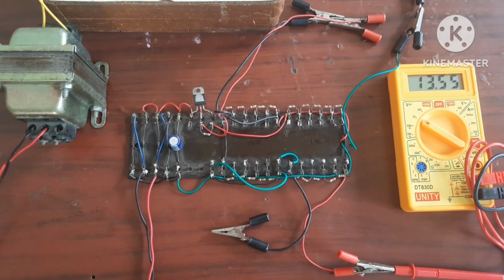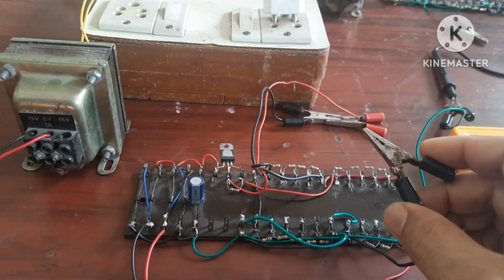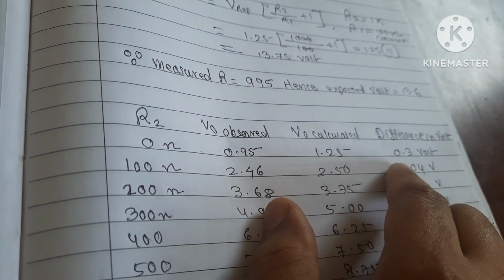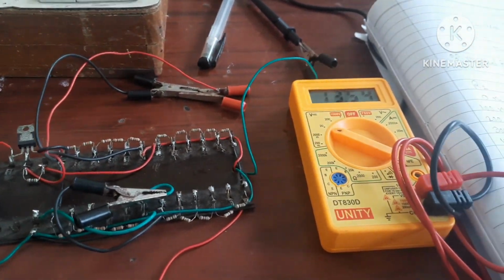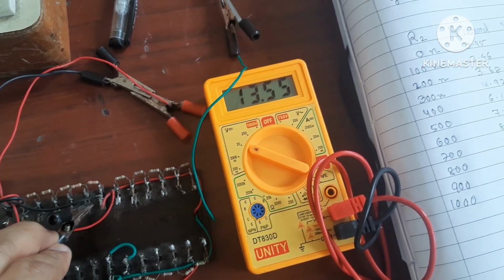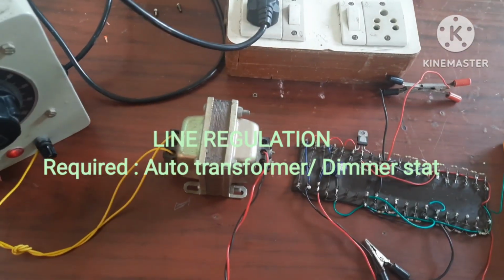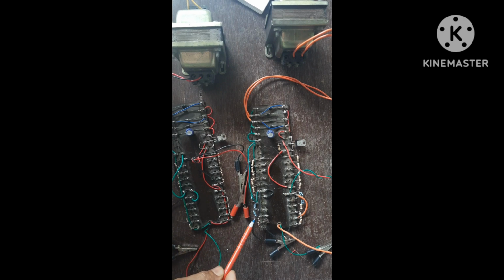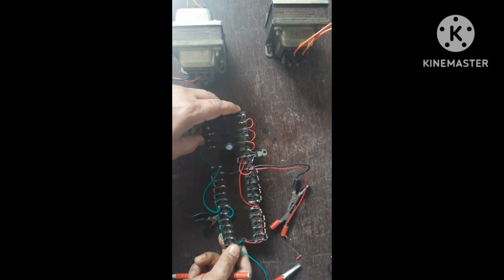Variable Volt Supply using IC 317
Electronics enthusiasts require one variable voltage power supply. This is simplest and cheapest variable Voltage power supply that you can construct.
you can get 1.25 to 37 Voltage
By adjusting it to 5 voltage you can provide 5v for charging in case of emergency/ your mobile charger is faulty.
but make sure that during charging no one change resistor value/ setting.

For Theory part you can refer my Android App, Website.

Links are provided in  description too.

1.

I wish my students to learn & remember  by these easy , innovative, Smart methods so that LMR will be without burden.

Lack of time resists me to become professional YouTuber, enhance quality of video,  read your YT comments………..

 Hence requesting to concentrate on techniques used in the video And ignore quality / interruption.

And communicate with emails for any rectification / feedback.            Thanks.                       Yours :  Saف दर